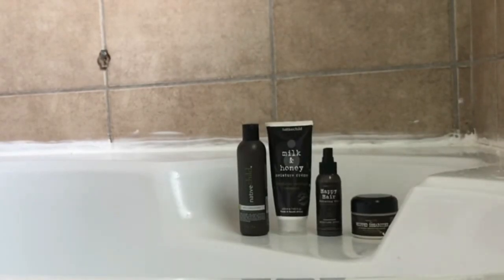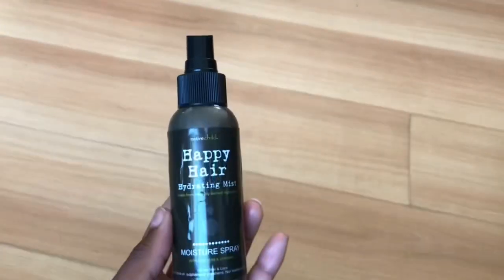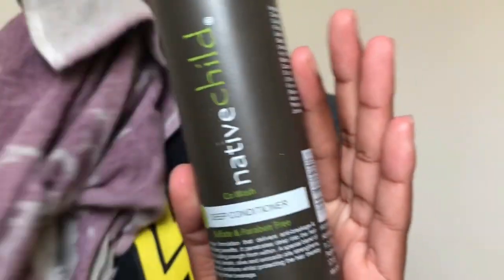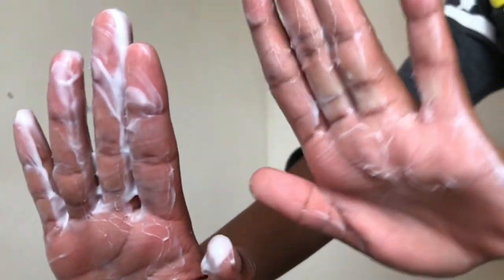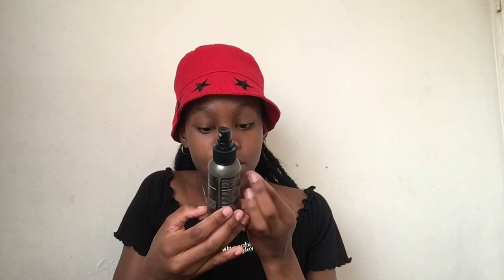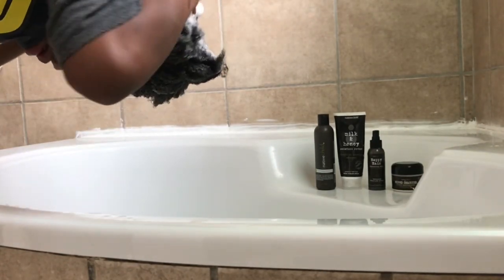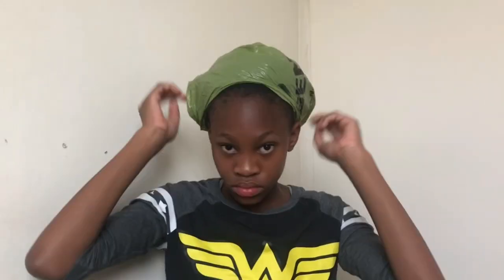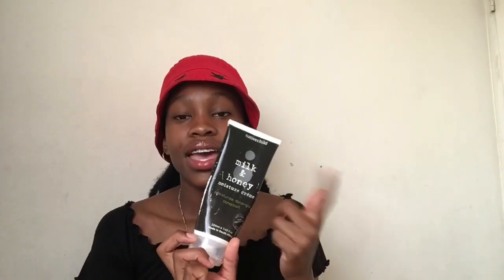Reviewing the NativeChild hair products||is it worth the hype?||South African YouTuber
Hii guys
So in this video I reviewed the native child products
and told you my opinion on them
Hope you are still holding up with your exams